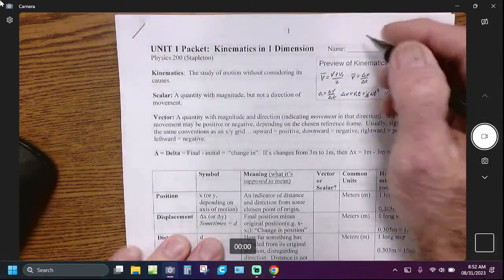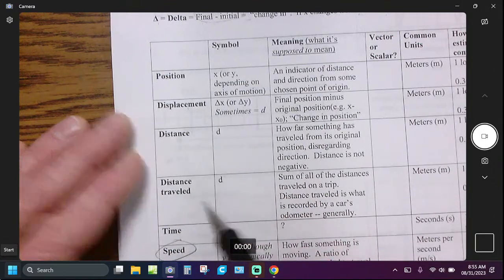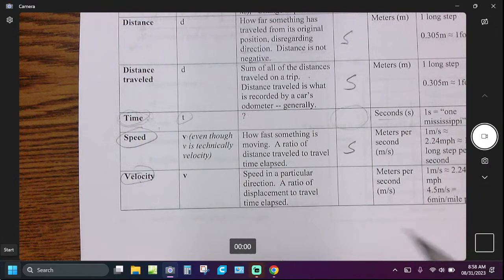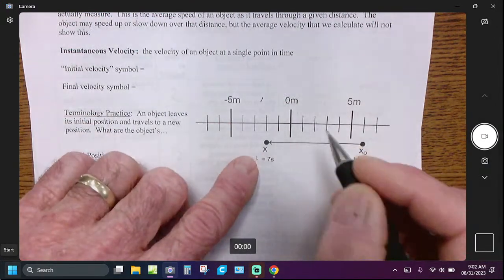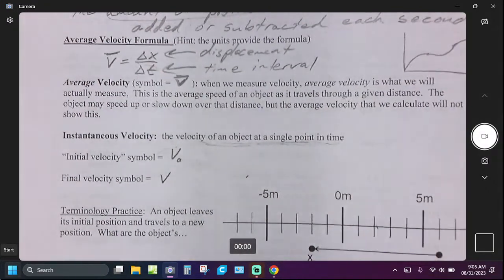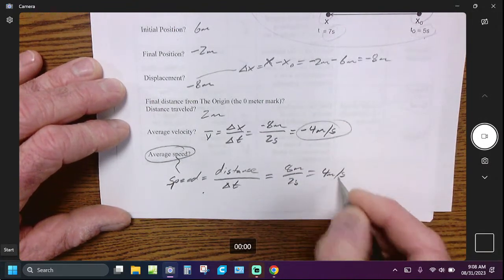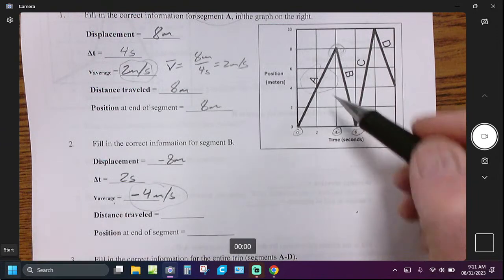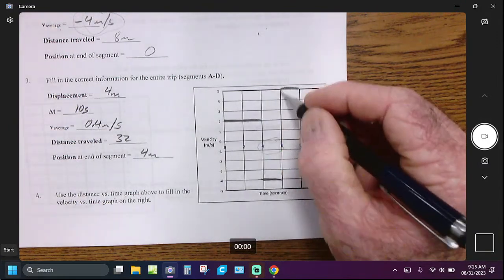Physics 200 -- Kinematics in 1D Notes